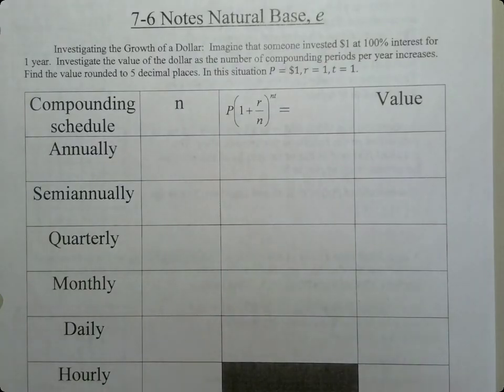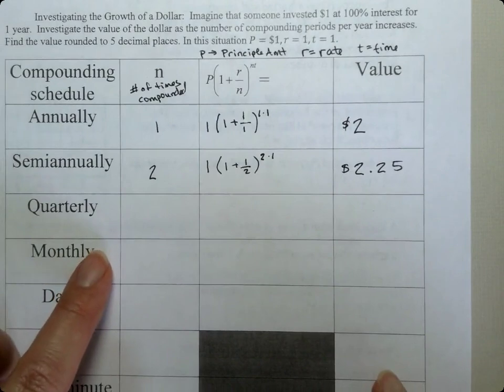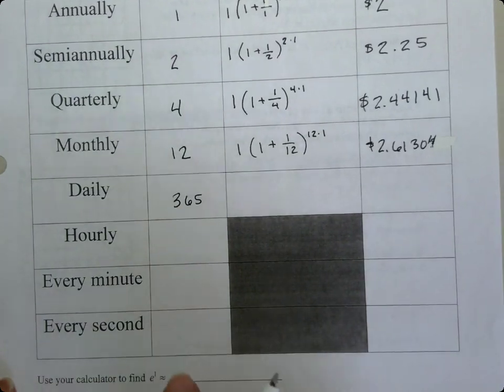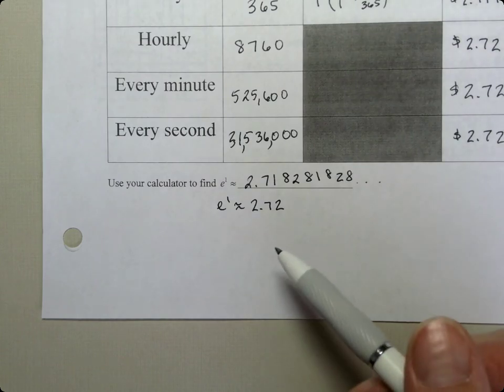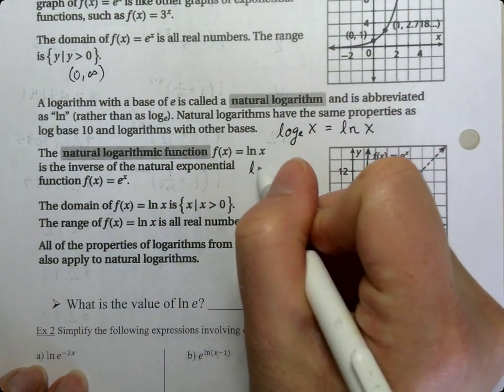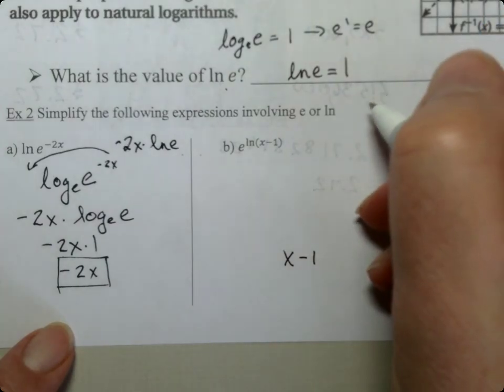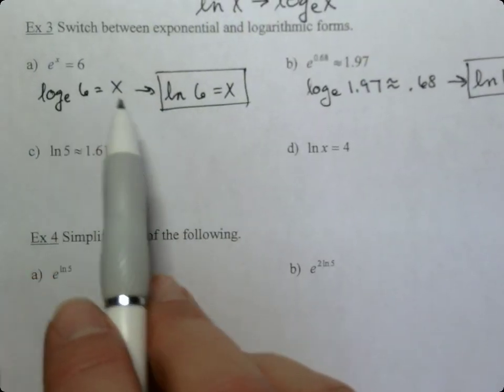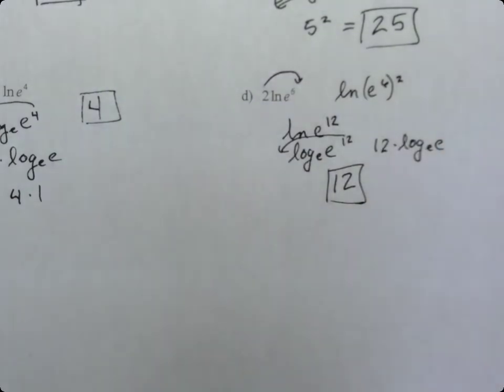7-6 Notes Natural Base e